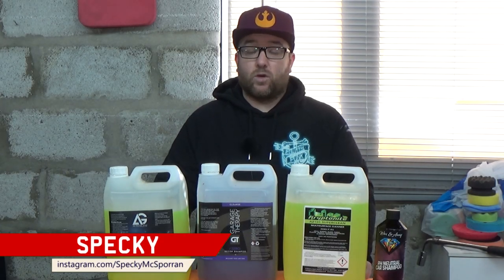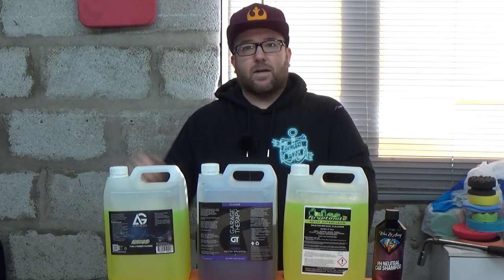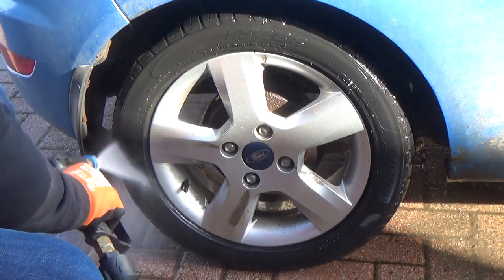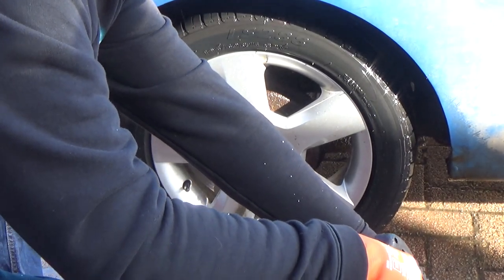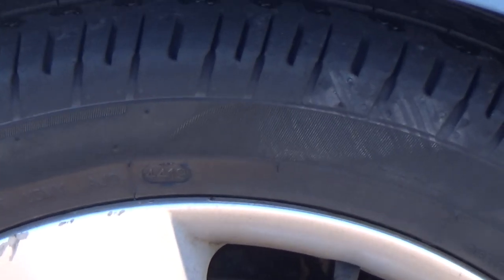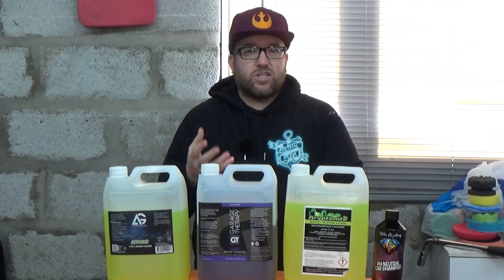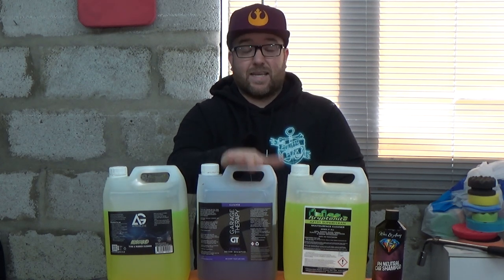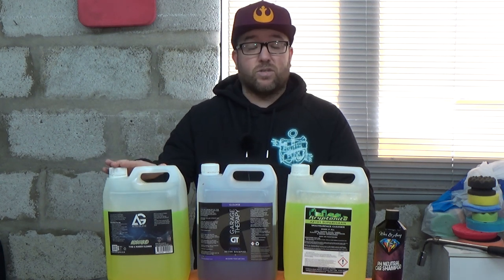Do You Really Need a Tyre Cleaner? Alternatives Tested!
After my last test of 4 dedicated tyre cleaners I was surprised to learn that you guys have vastly differing opinions. So with that I decided to make this follow up video to see if APC and other alternatives would do the job.

My Camera

Camera Microphone

Lapel Microphone

Garage Lighting

Voiceover Microphone

Interview Microphone

Camera Slider

Camera Bag